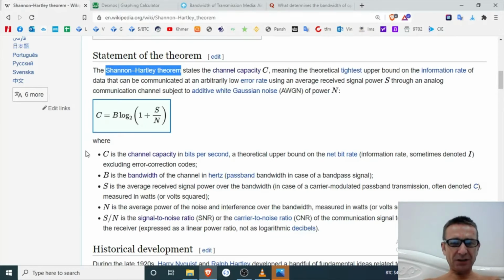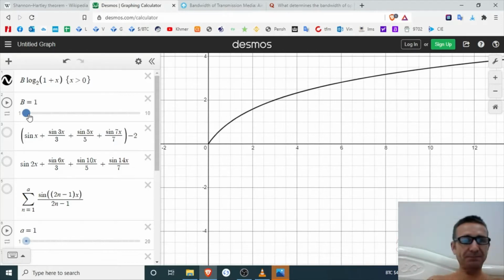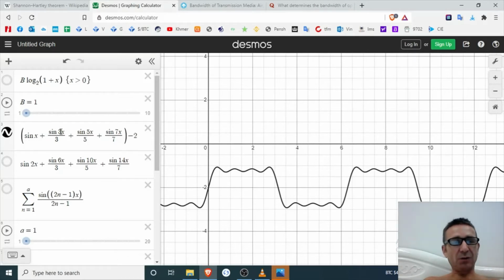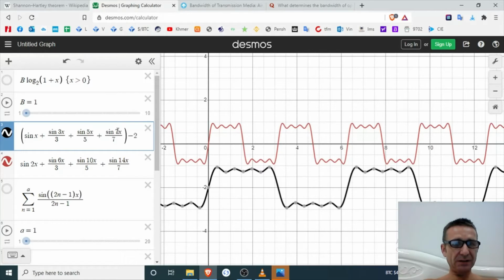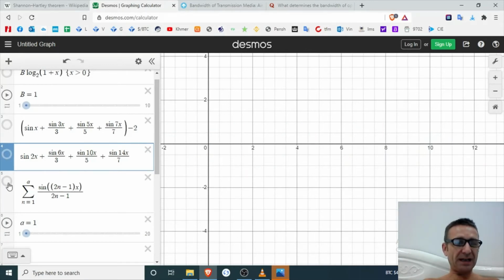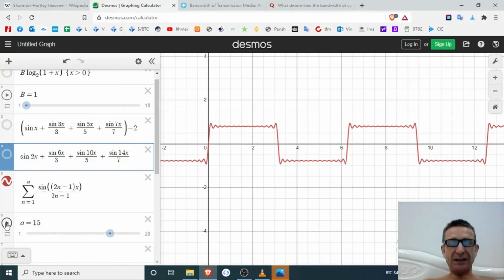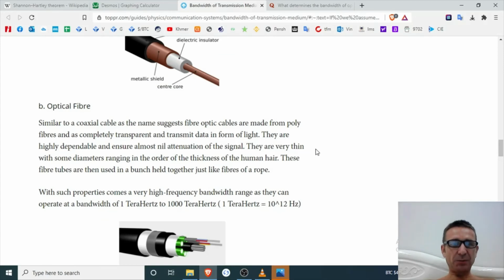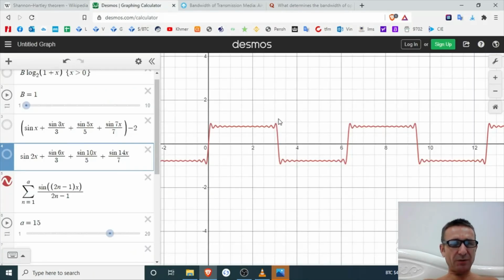What, exactly, is bandwidth?